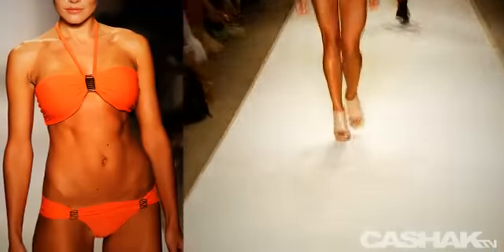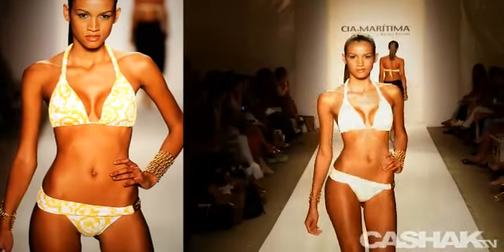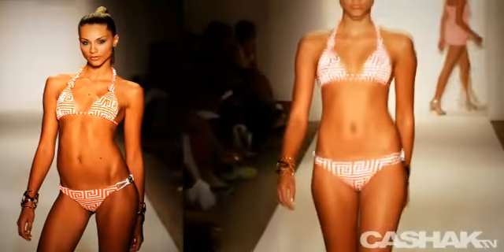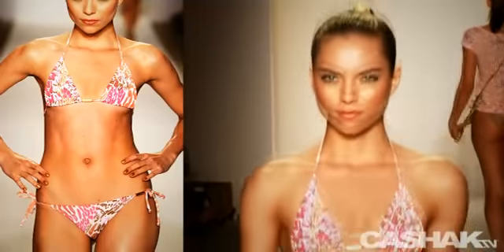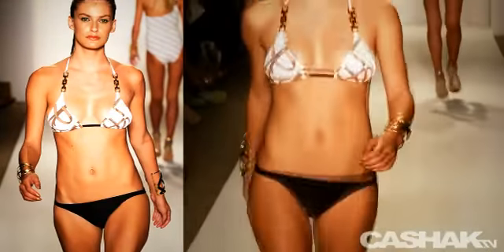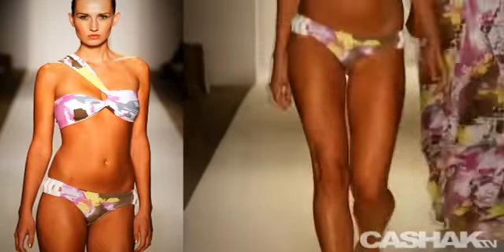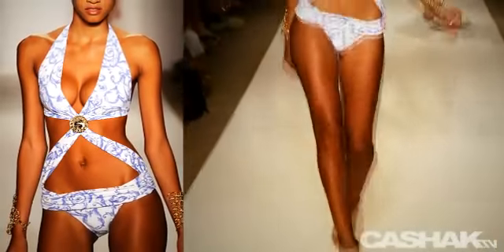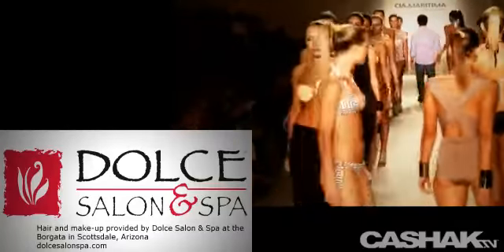Cia Maritima Swimwear 2010 @ Mercedes Benz Fashion Week Swim Miami